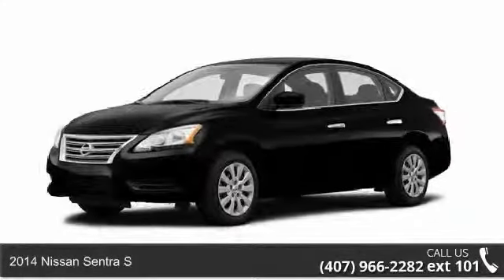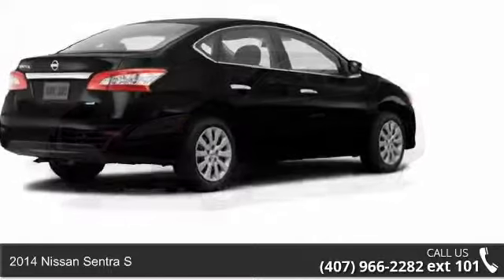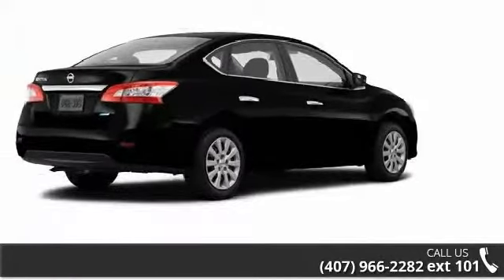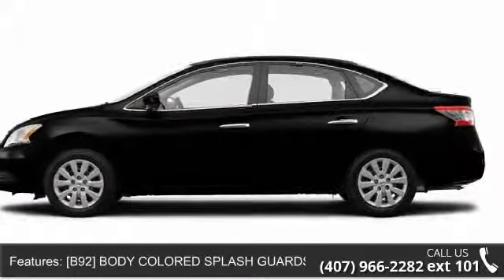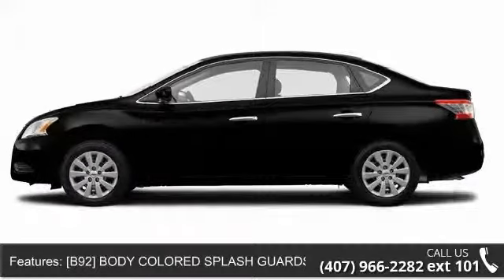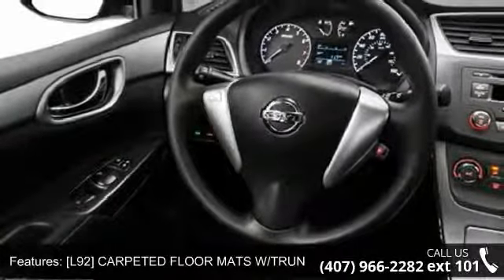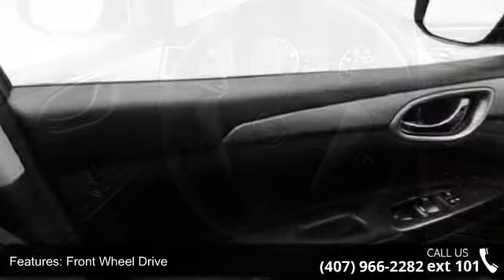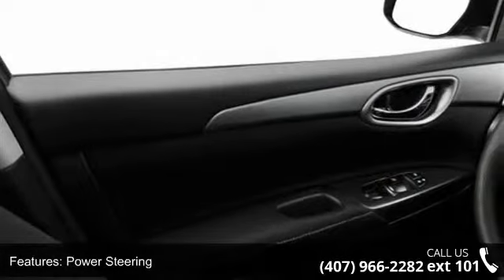2014 Nissan Sentra S - Universal Nissan - Orlando, FL 32837